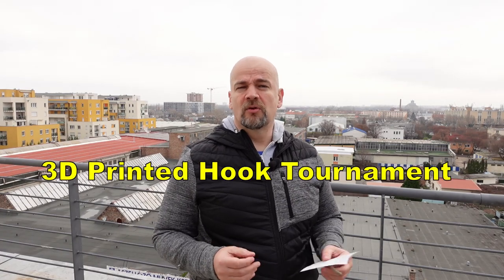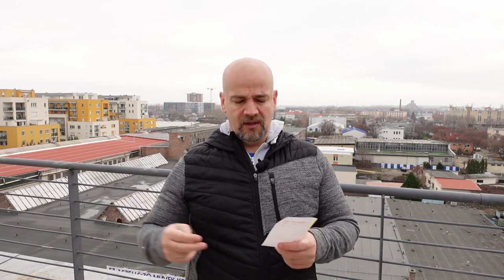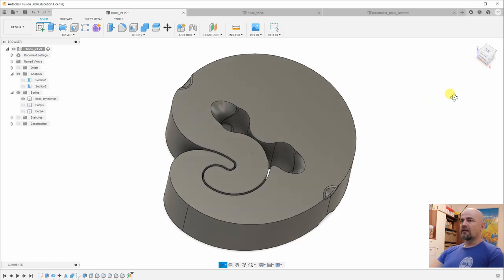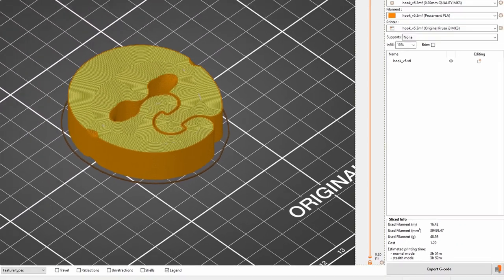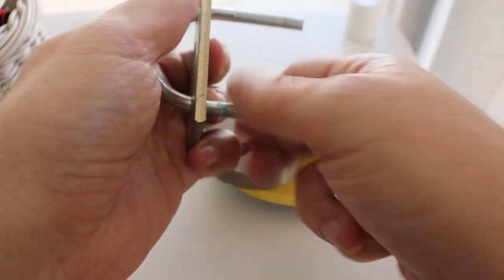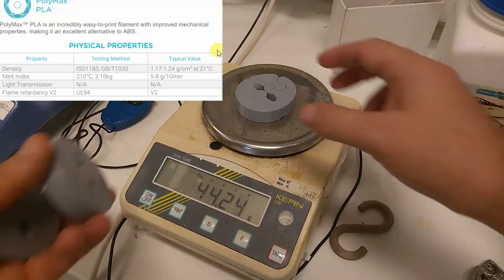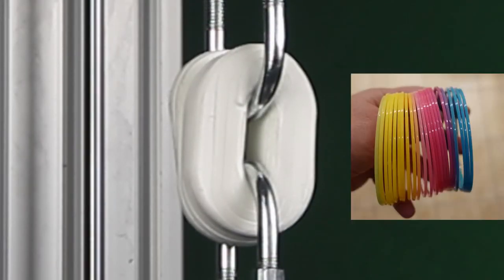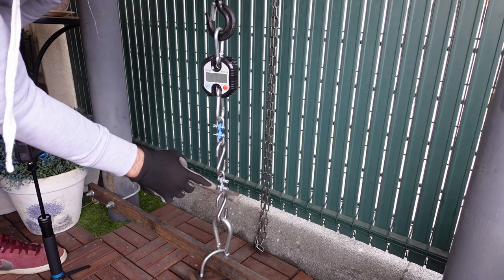My participation in a 3D Printed Hook Tournament organized by Polymaker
In this video I am documenting my participation to 3D printed hook tournament organized by Polymaker. This is not a sponsored video, I am recording it because I really enjoy in this competition and I would like to share my experience with others.

Contents:
0:00 about the tournament
2:24 my designs in F360
5:30 testing prototypes
7:38 unboxing PolyMax PLA
7:57 3D printing
8:36 competition
11:06 Polymax vs Prusament
11:53 final words

My competition hook was printed with maximal number of perimeters (or shells) giving 100% infill.
Test specimens at the end of video - 100% infill, with 4x4mm area in the middle.